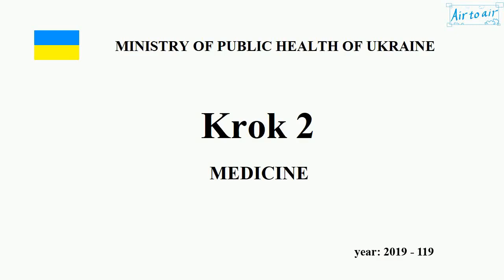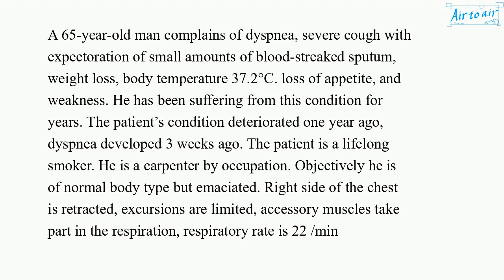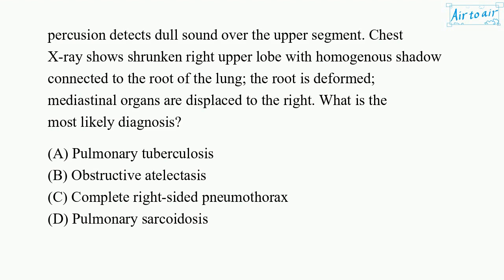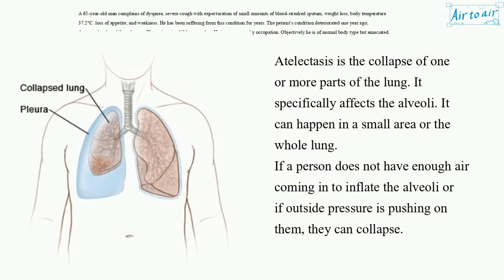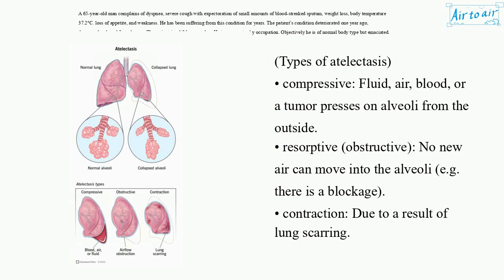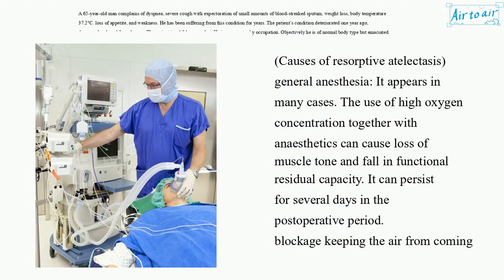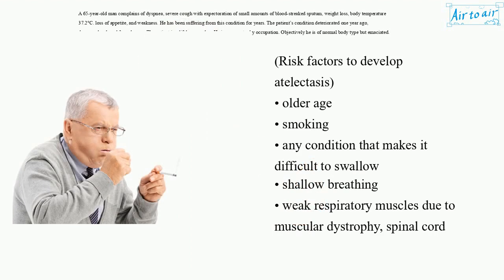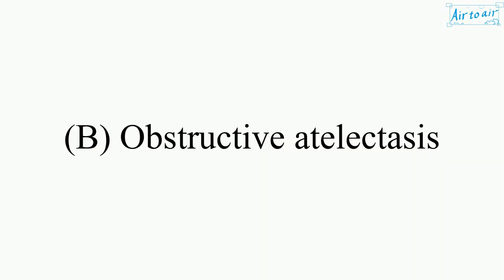[ Krok 2 Medicine ] Year: 2019 - 119 (Ministry of Public Health of Ukraine)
A 65-year-old man complains of dyspnea, severe cough with expectoration of small amounts of blood-streaked sputum, weight loss, body temperature 37.2°C. loss of appetite, and weakness. He has been suffering from this condition for years. The patient’s condition deteriorated one year ago, dyspnea developed 3 weeks ago. The patient is a lifelong smoker. He is a carpenter by occupation. Objectively he is of normal body type but emaciated. Right side of the chest is retracted, excursions are limited, accessory muscles take part in the respiration, respiratory rate is 22 /min percusion detects dull sound over the upper segment. Chest X-ray shows shrunken right upper lobe with homogenous shadow connected to the root of the lung; the root is deformed; mediastinal organs are displaced to the right. What is the most likely diagnosis?

Complete right-sided pneumothorax
Fibrosing alveolitis
Obstructive atelectasis
Pulmonary sarcoidosis
Pulmonary tuberculosis